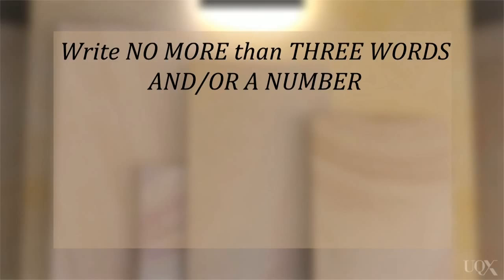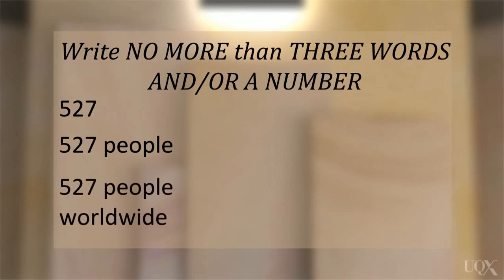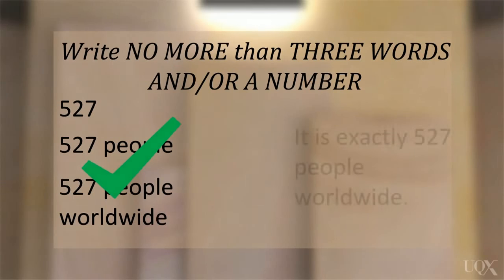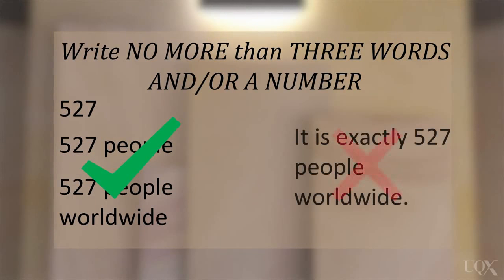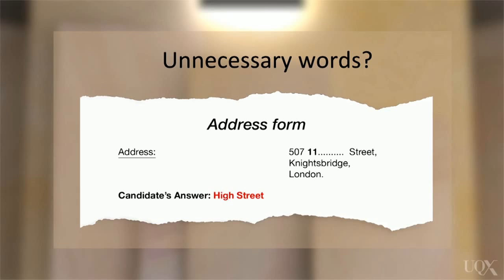IELTS listening 8